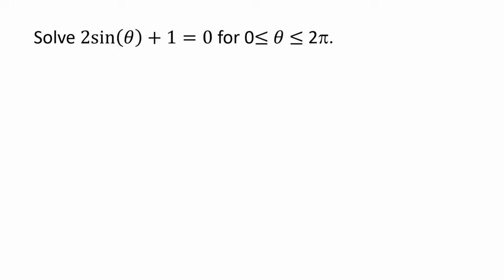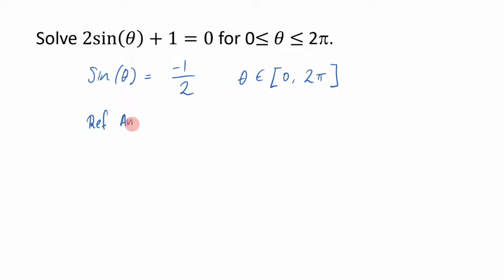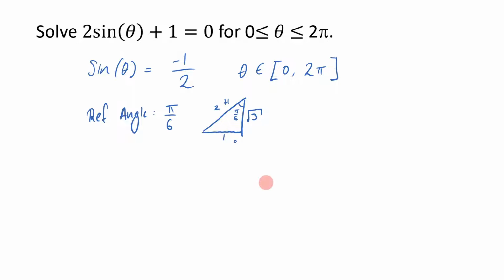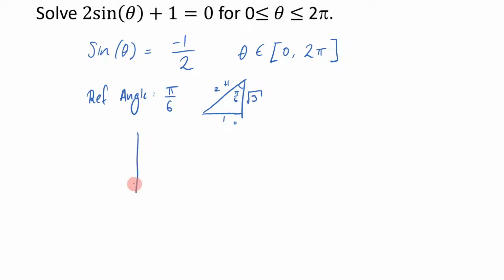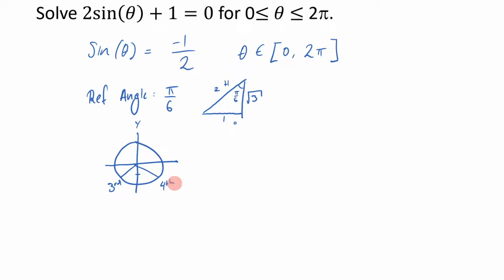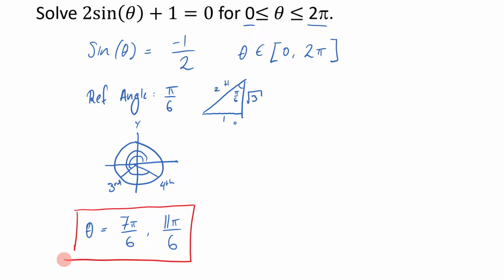6a Solving Trig Equations